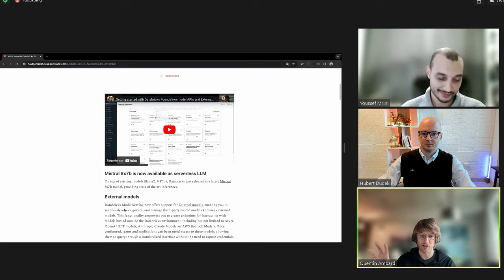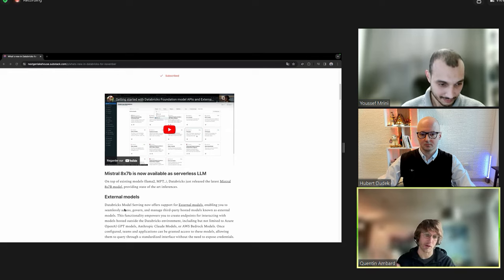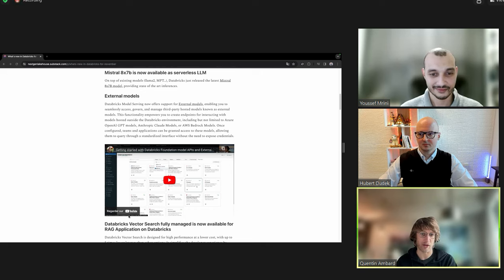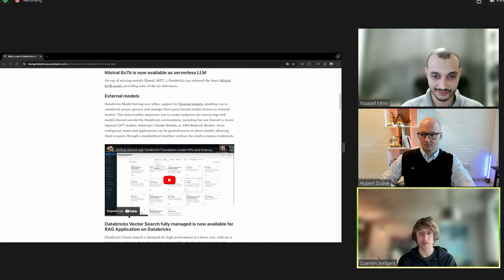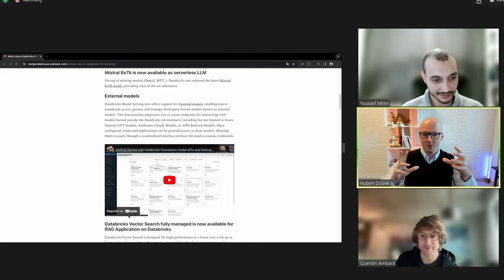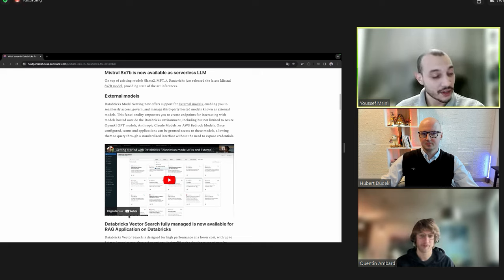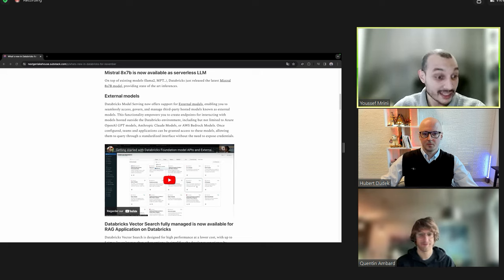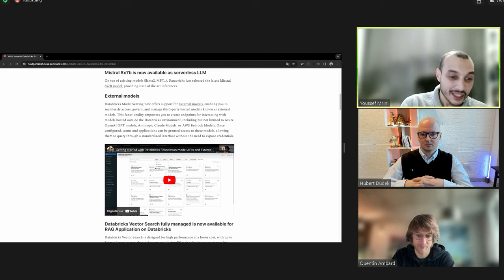External models - Databricks News